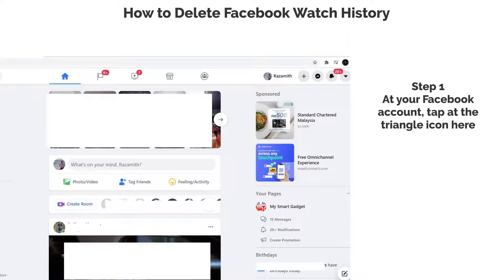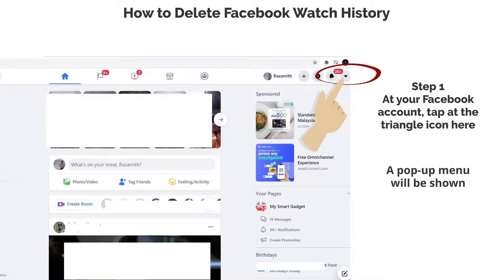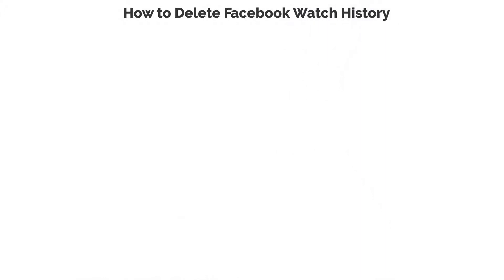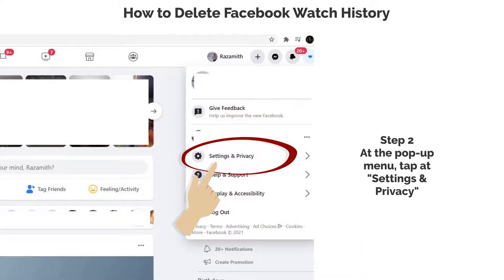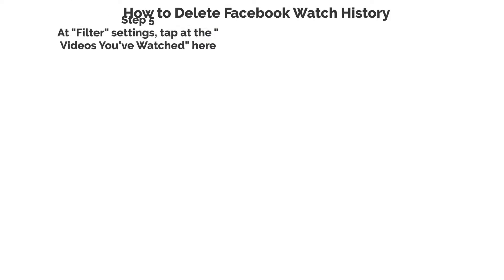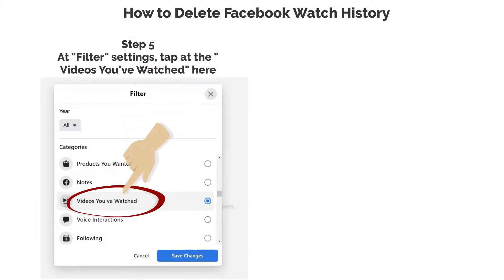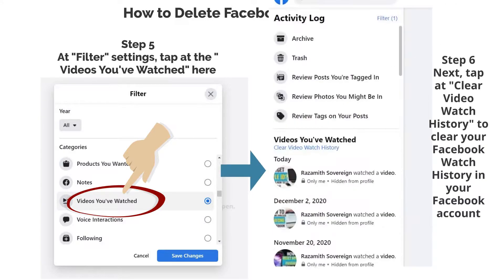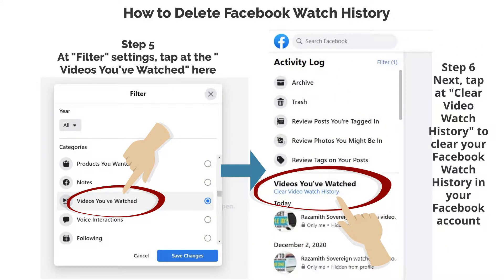How to Delete Facebook Watch History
The Facebook watch has been a new addition to the popular social media platform as a way to get people to spend more time on Facebook. However, as you watch more and more videos on the Facebook watch, Facebook will keep a record of what you watched in the history so that Facebook can learn to show more related videos that you might enjoy. However, if you one of those people who consider privacy as very important, you can always opt to clear your Facebook watch history and protect your privacy in using the Facebook platform. Here we are going to show you simple steps on how you can clear Facebook watch history using simple steps.